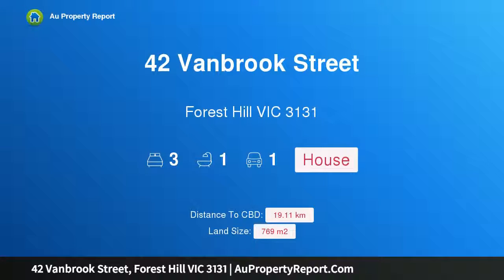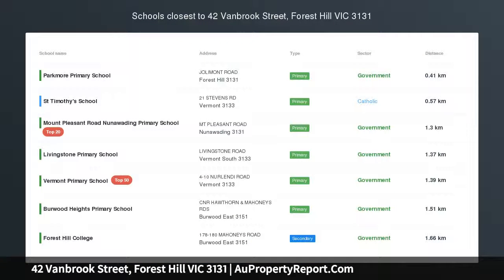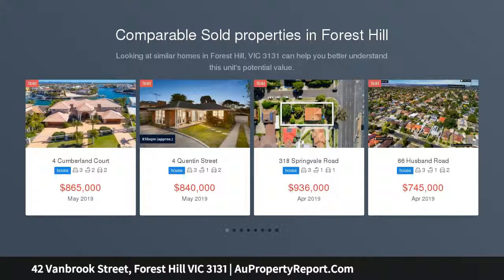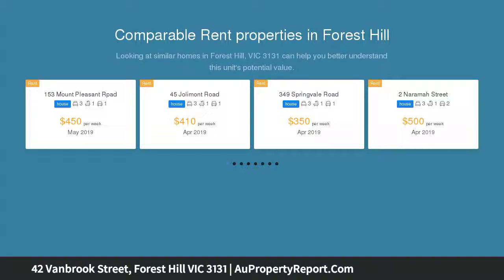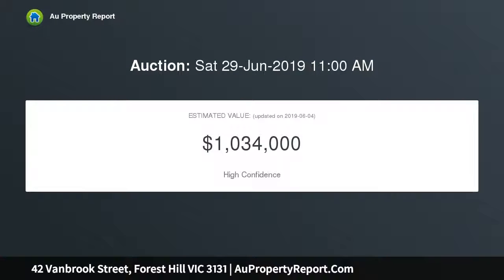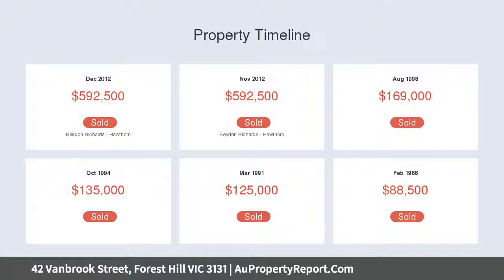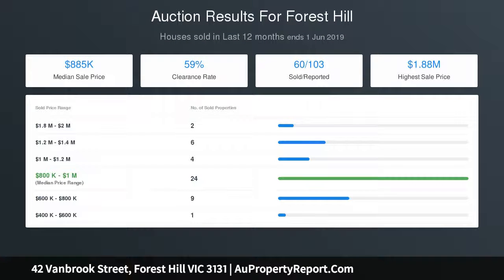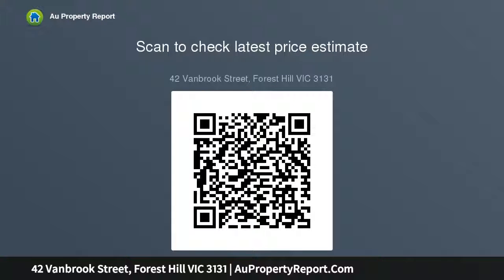42 Vanbrook Street, Forest Hill VIC 3131 | AuPropertyReport.Com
42 Vanbrook Street, Forest Hill VIC 3131
Property Type: house
Bedrooms: 3
Bathrooms: 3
Car Space: 1
A family favourite with plans and permits